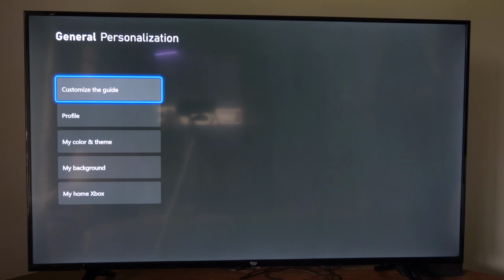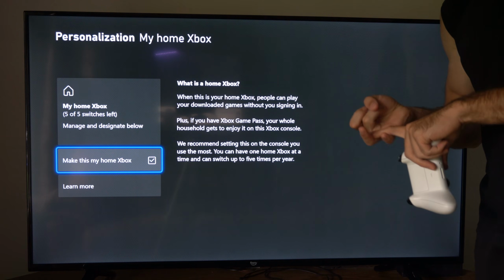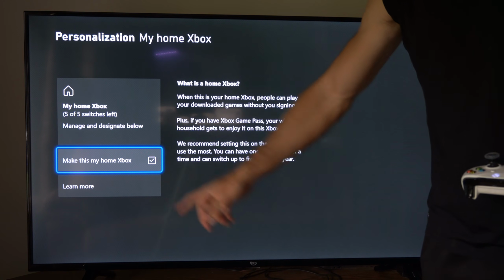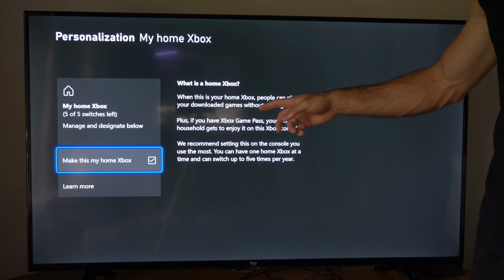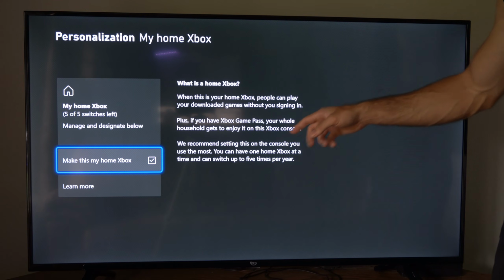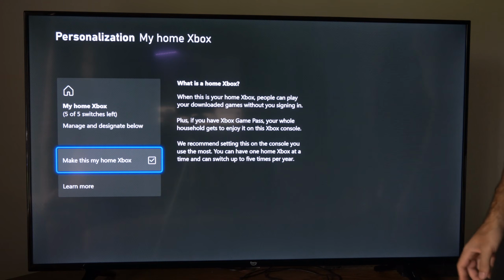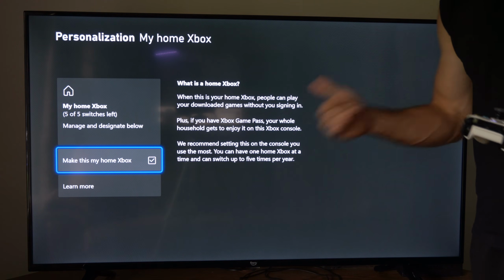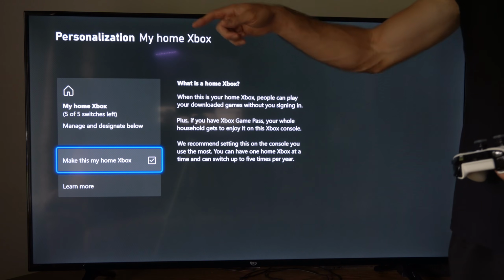How to Share Game Pass with Other Accounts on Xbox One (Easy Tutorial)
Press the Xbox button on your controller to open the guide, then select Profile & system - Settings - General - Personalization - My home Xbox.
Select Make this my home Xbox to designate the console as your home Xbox.

You can change which console is your home Xbox up to five times during a one-year period. This period works on a rolling basis, starting the moment you switch your home Xbox for the first time.

If you want to share your Xbox Game Pass subscription with other accounts on a different Xbox One, you can do so by signing in to that console with your account. This will allow anyone who is using that console to access your Game Pass subscription and play the games you have downloaded, as long as you are signed in. To sign in to another console, follow these steps2:

Press the Xbox button on your controller and scroll to the “sign-in” tab
Select the ‘Add new’ option
Review the privacy statement and select ‘next’ then set up your preferences